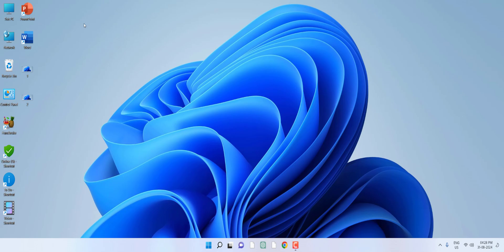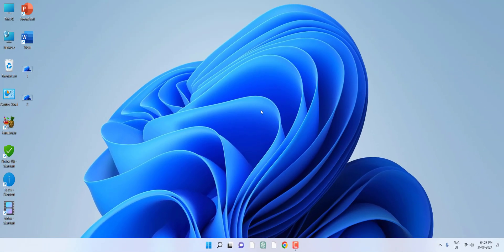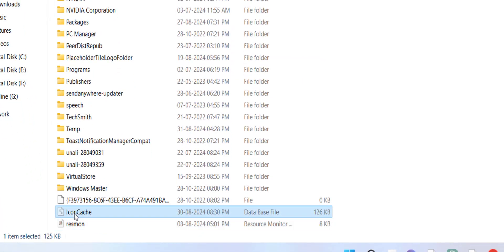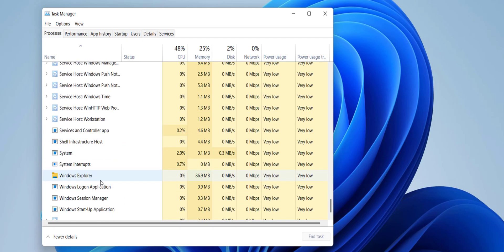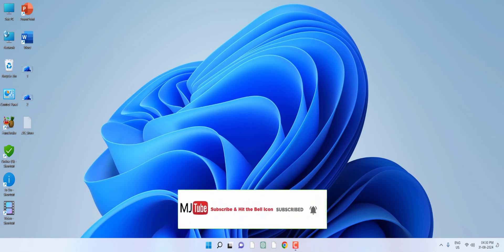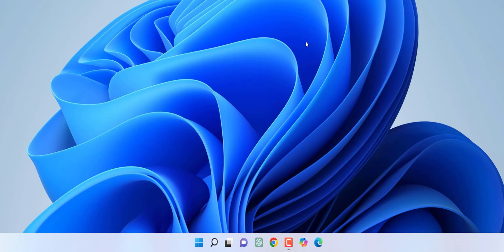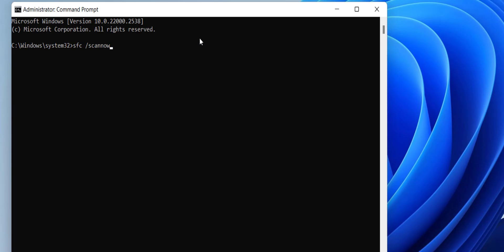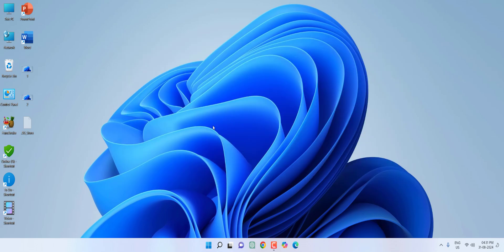How to Fix Taskbar Icons Showing Blank White Icons (Ghost Icon) in Windows 11/10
Fix Taskbar Icons Showing Blank White Icons in Windows PC